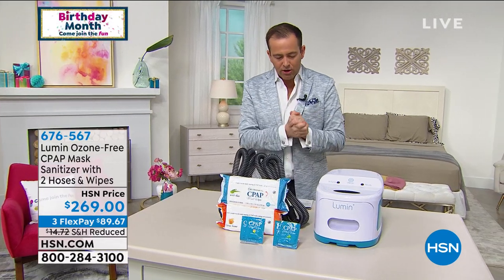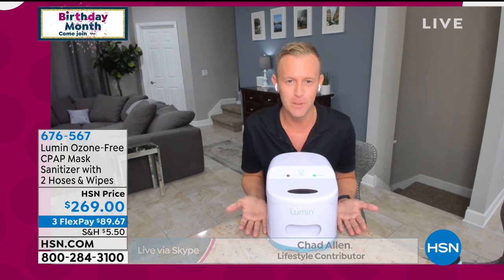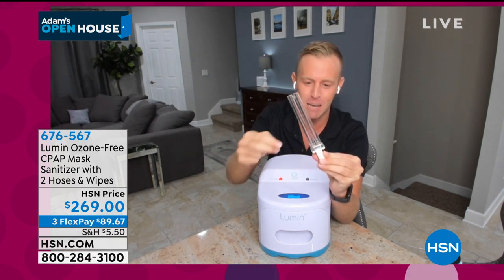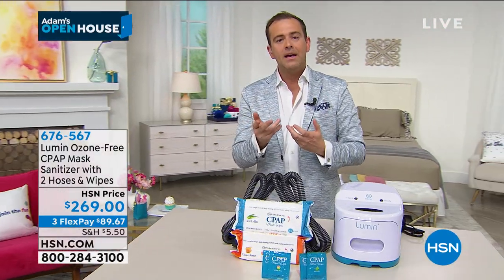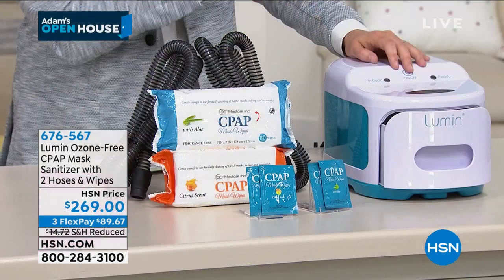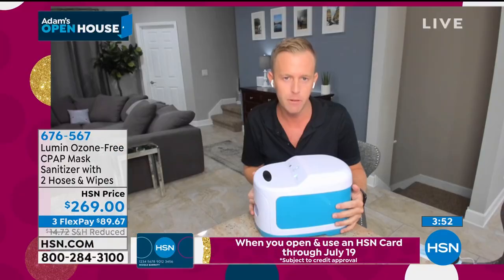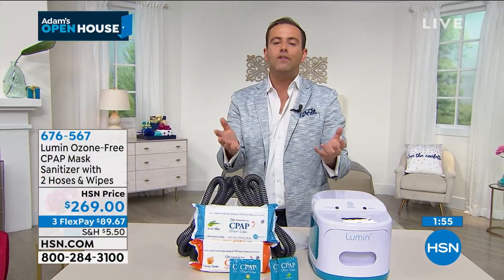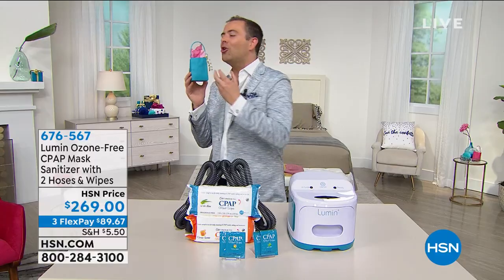Lumin OzoneFree CPAP Mask Sanitizer with 2 Hoses 160ct...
Lumin OzoneFree CPAP Mask Sanitizer with 2 Hoses   160ct Mask Wipes
A safe and effective a device used to sanitize CPAP equipment. The Lumin uses a UV light contained inside of a failsafe chamber to kill bacteria in just five minutes for a quick and easy way to get the clean you need.

    Lumin CPAP mask sanitizer
     User manual
     Quick start guide
     Thank you card
     2 Individual citrus wipes
     2 Individual aloe wipes
    2 Ultra Noir Hoses
    Aloe mask wipes  80count
    Citrus mask wipes  80count